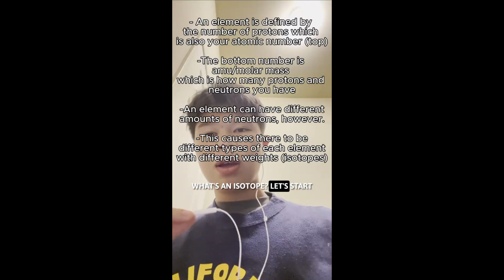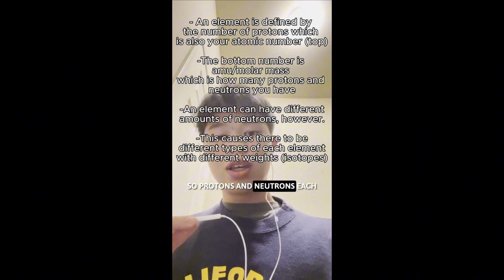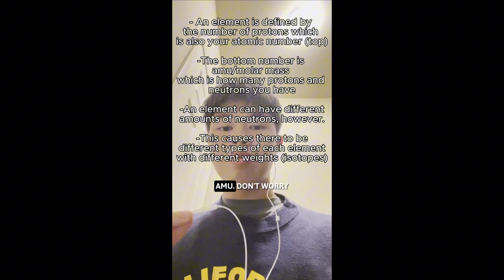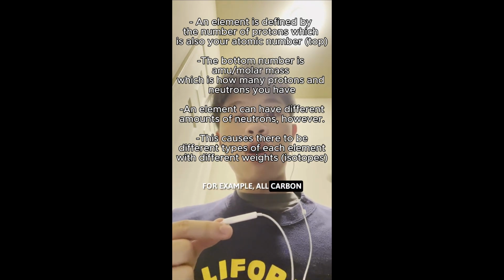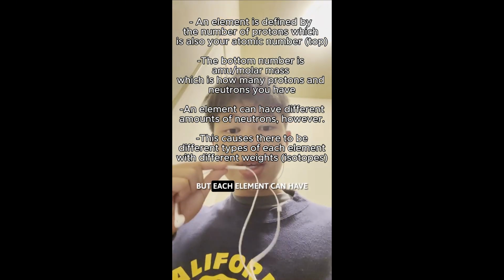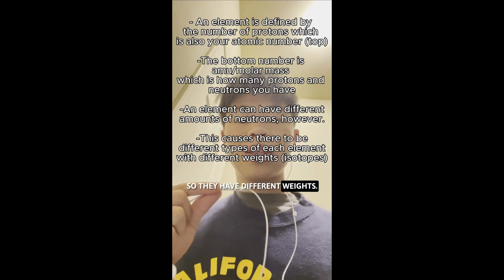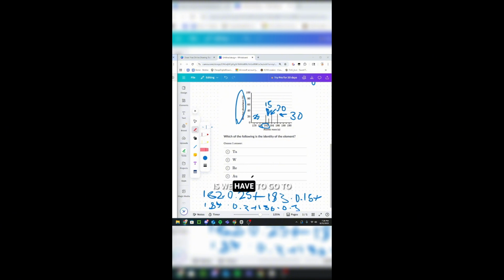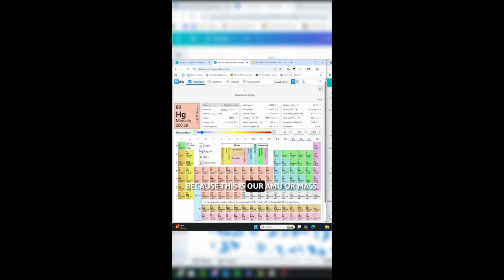Khan Academy BJC Submission: 1.2 Mass Spectrometry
In this video, I reuploaded a recent video from my chemistry tutoring social media page, explaining the the topic for lesson 1.2 of AP Chemistry: Basics of Mass Spectrometry, a technique that helps scientists identify and study molecules. I created this tutorial to share my love for chemistry and to make complex ideas easier to understand.

My passion for chemistry has led me to explore science in many ways: volunteering at a hospital, developing an AI-powered web app to help students, co-founding a biomedical engineering club that gives my peers hands-on lab experiences, and most relevantly becoming an AP Chemistry tutor. Each step has deepened my excitement for discovery and my commitment to pursuing oncological research in the future.

Thank you to the Breakthrough Junior Challenge for giving students like me the chance to explore science creatively and inspire others. This opportunity fuels my dream of becoming an oncological researcher, and can be extremely valuable in obtaining new lab resources for my school, opening doors for more students to experience hands-on science.